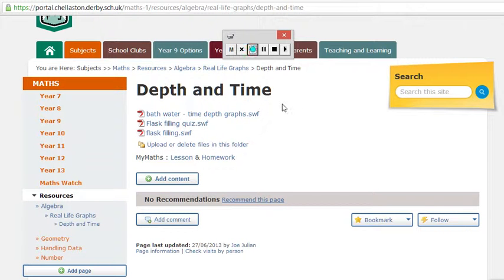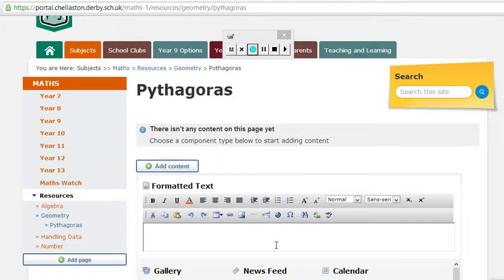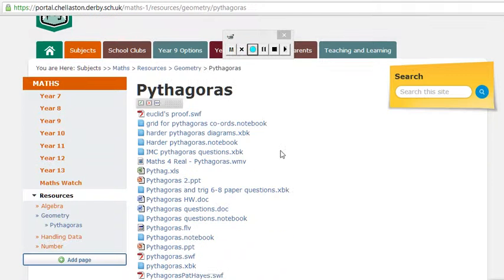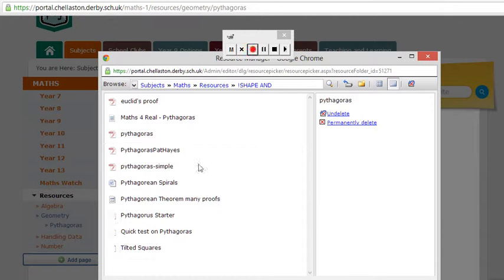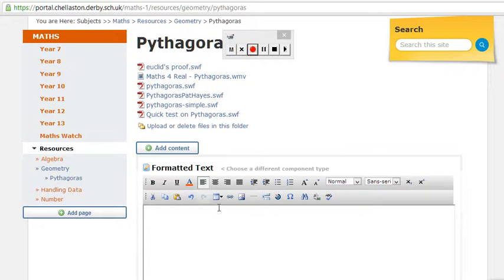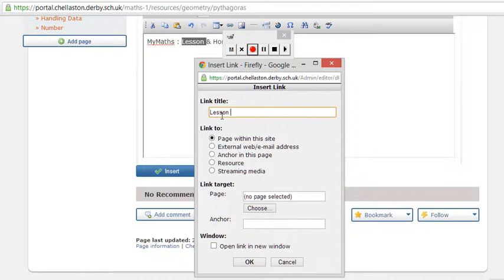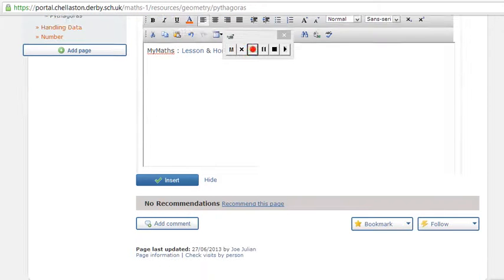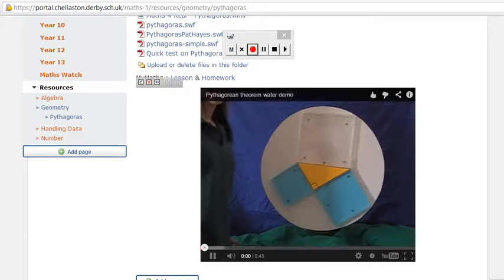Building a maths page in Firefly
How to build a basic maths page in Firefly.

Recorded using ActiveInspire.